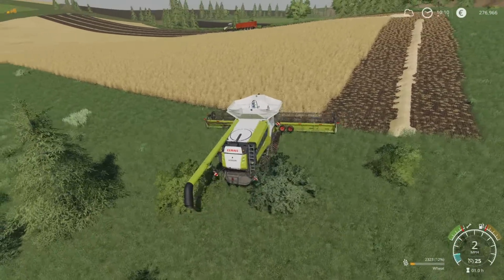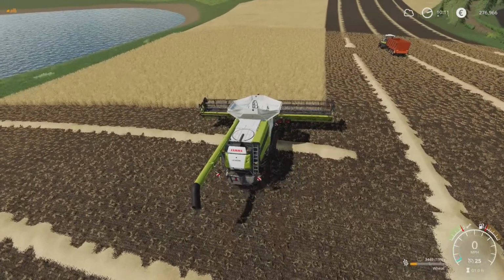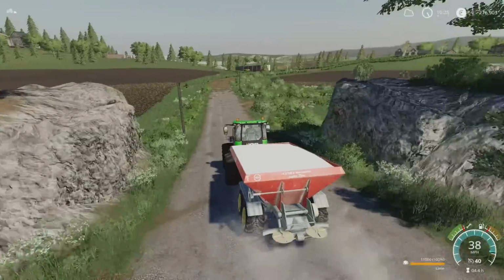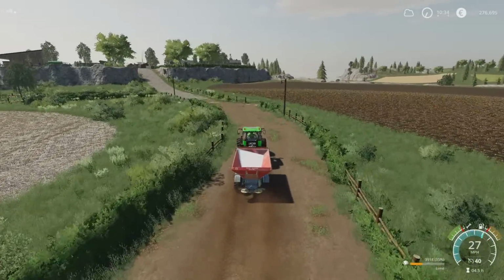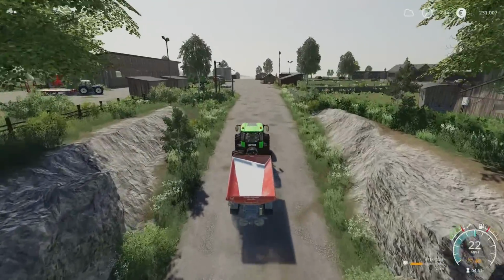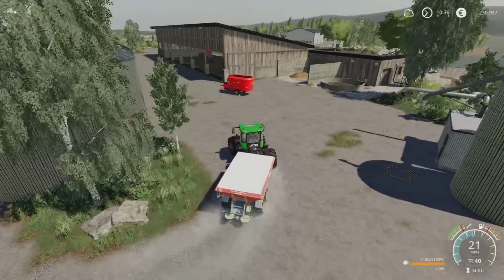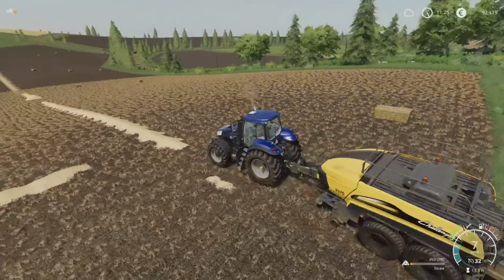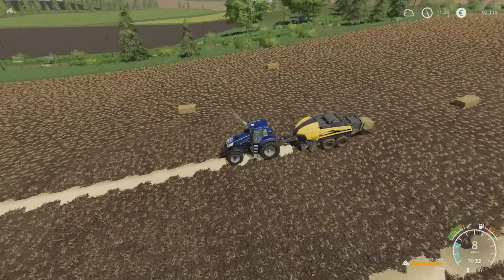SPECTACLE ISLAND #22 / NOTHING FOR A PEAR! / Farming Simulator 19 PS5 Let’s Play FS19.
SPECTACLE ISLAND #22 / NOTHING FOR A PEAR! / Farming Simulator 19 PS5 Let’s Play FS19. Map by: ALiEN JiM. GIANTS Software. Focus Home Interactive. I have harvesting, liming, and baling to do. Plus some trees for the new orchard. Do I have enough manure?

Mods used: AFM Santana 88 Pickup By: AFModding, Grimme SL 80-22 Quantum AL-X (Storage Silo Set) By: TopAce888, NML Placeables pack By: ALiEN JiM, John Deere 2410 Plow By: J.AModding, Foremost 1184-40 By: PeterJ, NMC Bridge Mats + NMC Wheel Loader + John Deere 953MH Mill Loader By North Modding Company/Evgen Zaitsev, Agco High Density Baler By: LDM Studio, VSTRUK HY-400 By: Vanquish081, International Transtar MT + RYC-120 + Trans-70 + Unreal tree Devourer By: raulycristi1 (VSR Modding Sur), Lizard Harvest Line HL660, Lizard Trex 80000/6 By: Blacksheep Modding,  Agco 1000 Series By: Ahran Modding, Axion 960-930 Terra Trac By: DD ModPassion, Case IH farmlift 935 By: Dales_farmer, MP Agro Taurus Robust By: Connect Modding Group/Agro Tonho/Miotto Modding e MP Agr, Step Deck Trailer IBM LPM85 By: IBM Modding Team, High-Dump Bucket By: Agrartechnik Nordeifel, Bridge Pack By: Sand Hill Modding, Dairy Sheep By: erShaba (VSR Modding Sur), Manhole By: onkel3101, Vicon/PZ Haybob 300 Tedder/Rake By: 4D Modding, New Holland T8 series By: blauea, Claas Challenger 95e By: J.A.Modding, Kuhn Profile 1880 By: Mlody98, Wool Pallet By: MissyB, Hayloft By: svitch, Egg Pallet By: MrHector, Skid Steer Loader 711 pack + MAN 33 414 6x6 Pack By: Blacksheep Modding, American Bandit DO24 By: BanditBooker, Lizard Re-Useable Pallets By: Quiethitman, Diesel Mod By: Holger Sengstock, JCB 4220 Pack By: HR Forst und Fahrzeugbau, Novacat 301+X8 Varia By: anthu, Great Plains YP-4025A By: DJB, Placeable Fruit Trees Pack By: MechMods,